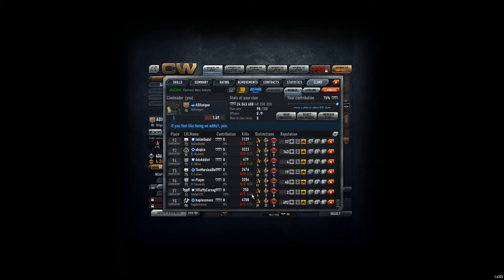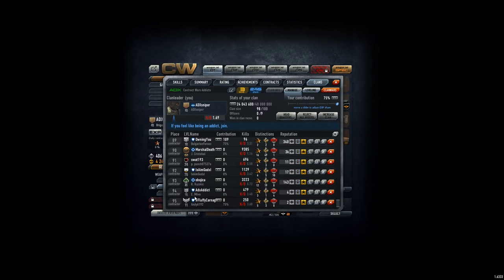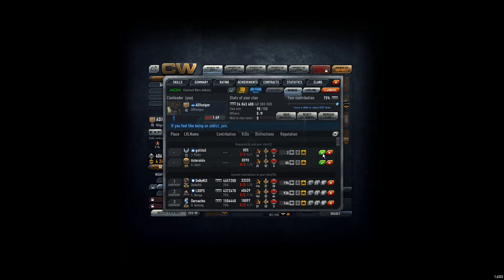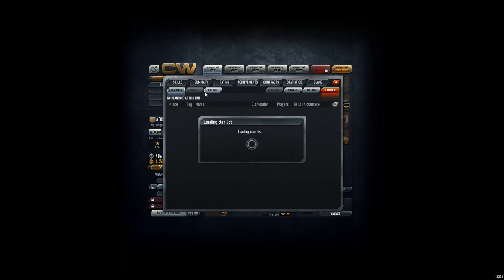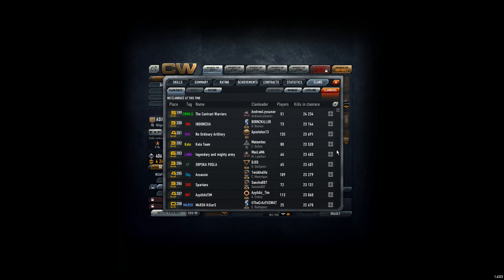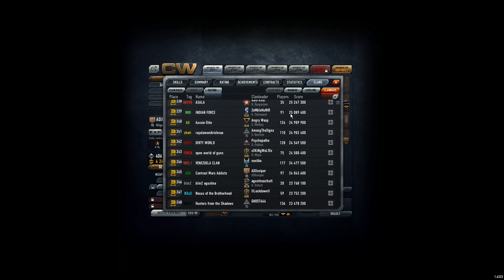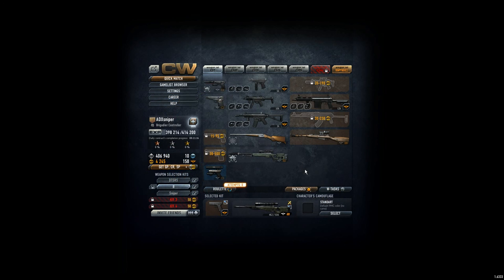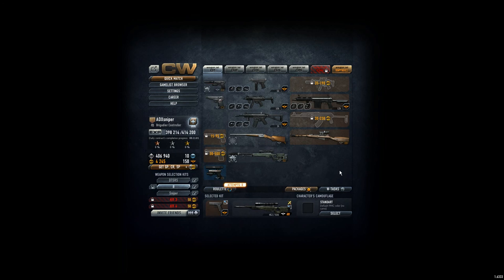ADX clan day - 23 Jan 2016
Kicking the non-contributing ones, adding the new ones. Close to 100 players!